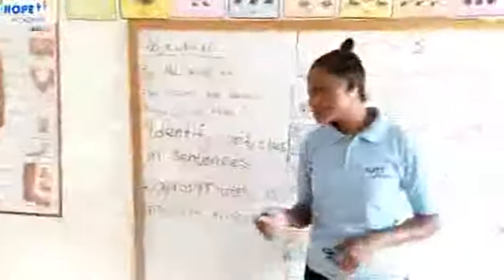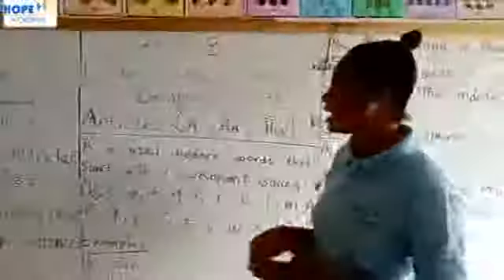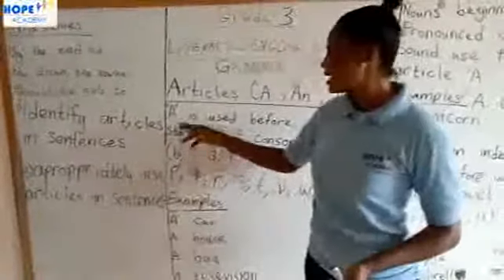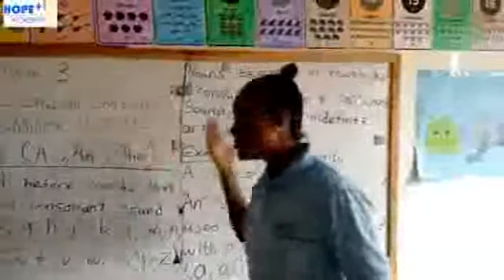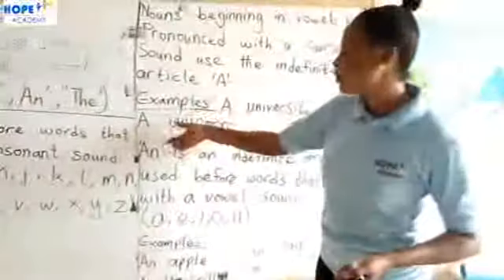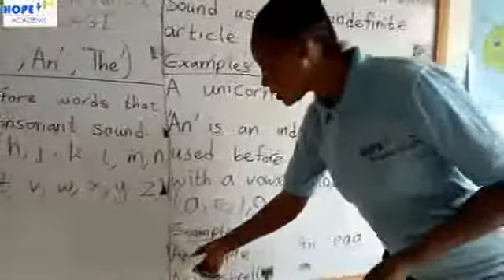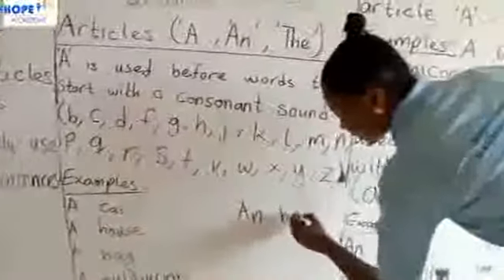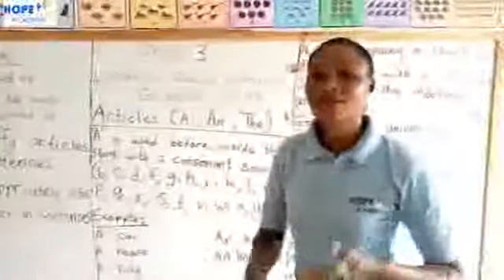June 8, 2020